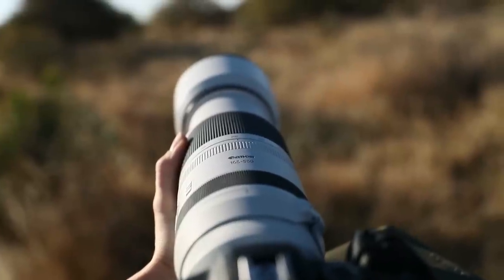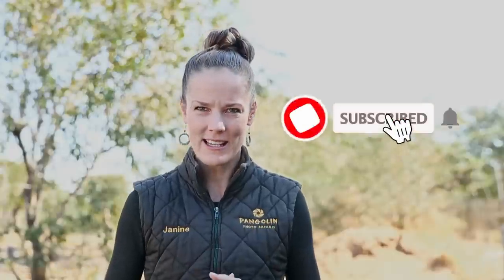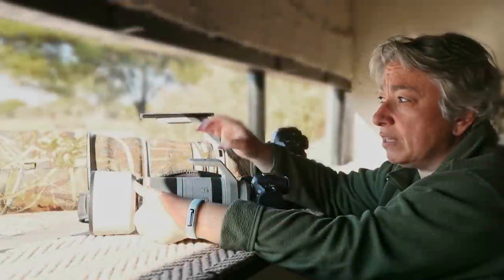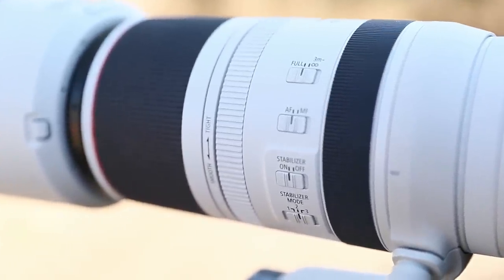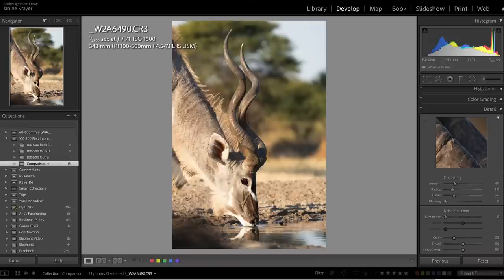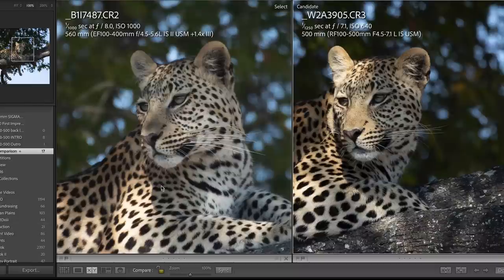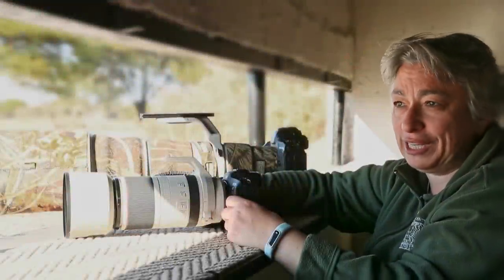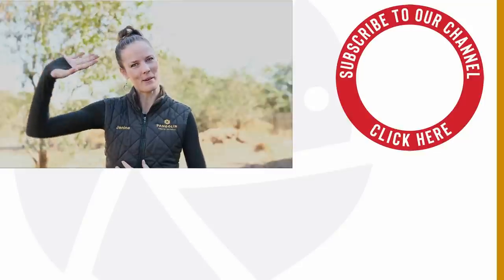Canon 100-500mm Lens - First Impressions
Janine managed to get hold of an RF Canon 100-500mm Lens and took it with her on a trip from The Chobe to The Okavango Delta and The Kalahari. She paired it with the Canon R6 compared it to her trusty Canon 100-400 mark 2 and gives her first impressions of its performance.

Janine was travelling on this safari with her client, Rimma Aronov, who was shooting with a Canon 100-500 RF lens on her Canon R5 as well as her canon 1Dx Mark ii and 600mm f4 fixed prime lens. Janine asked her to compare the two setups while they were in the bunker hide in Dinaka in the Kalahari.

If you would like to know more about the 10 day Chobe, Delta and Kalahari safari that they took you can do so by visiting

Timestamps:
0:01 The Canon RF 100-500mm lens Intro
1:15 Video clarity of the lens
3:17 The lens performance on a Canon R5
4:30 Comparison with the Canon EF 100-400mm
7:05 Image clarity comparison
7:45 1.4x teleconverter performance
8:50 Animal Eye Tracking Autofocus
9:30 Images shot with the Canon 100-500 lens